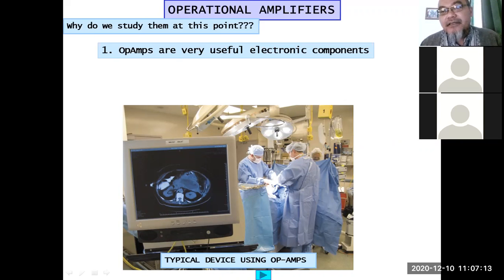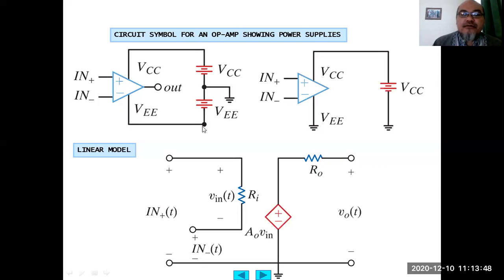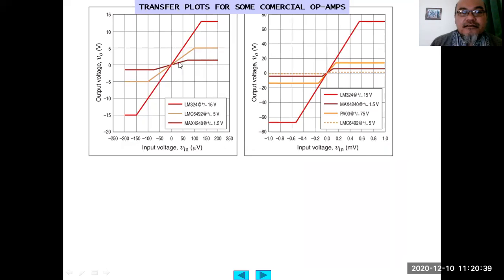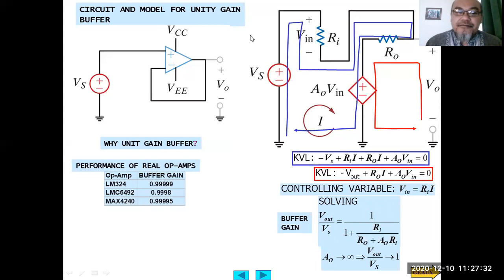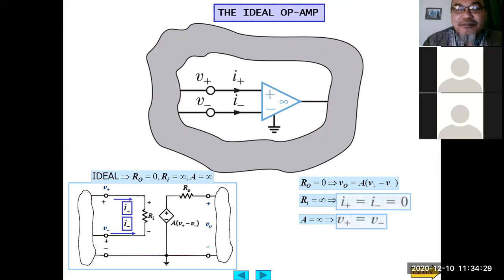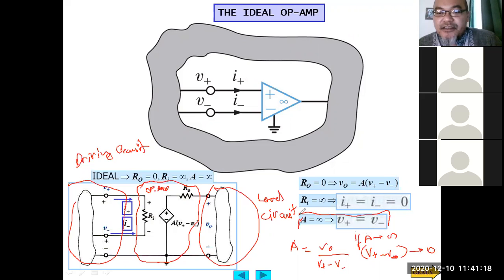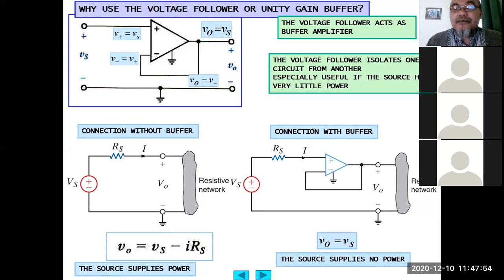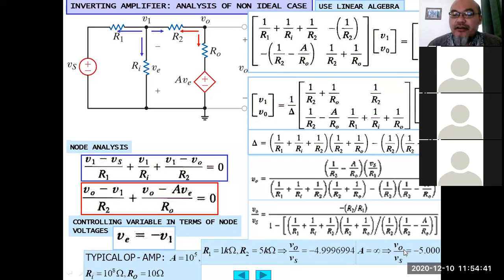OP-AMP (1): Introduction to Operational Amplifier and Ideal Op-Amp Model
This session is part of Introduction to Electrical Engineering class for students of Biomedical Engineering study program at Swiss German University (SGU),Tangerang, Indonesia.

In this session, Operational Amplifier component is introduced, along with its linear circuit model and ideal model approximation.